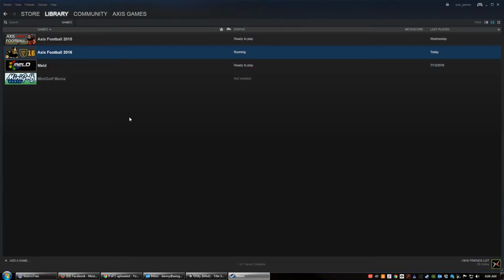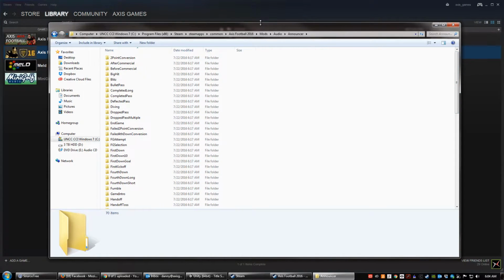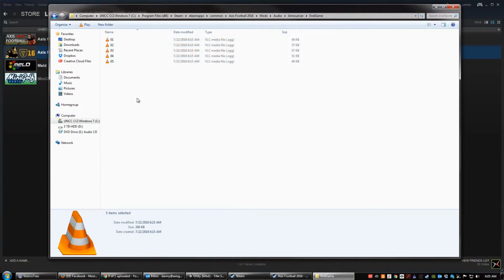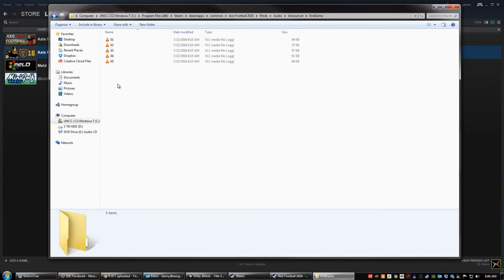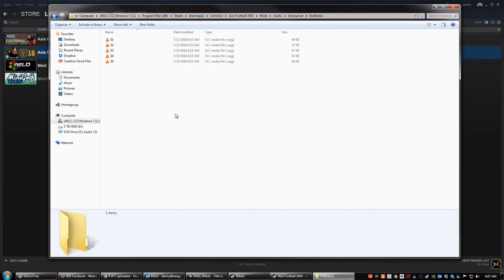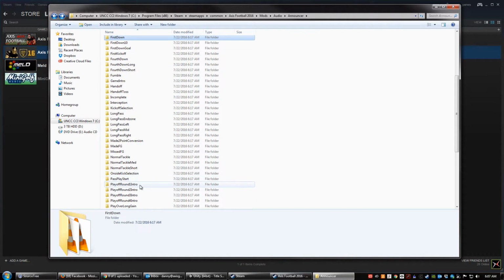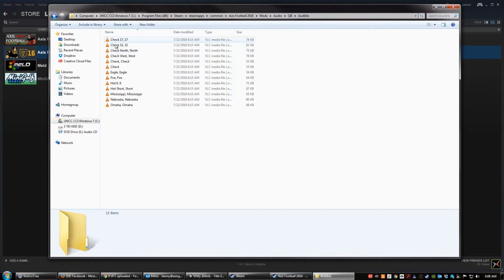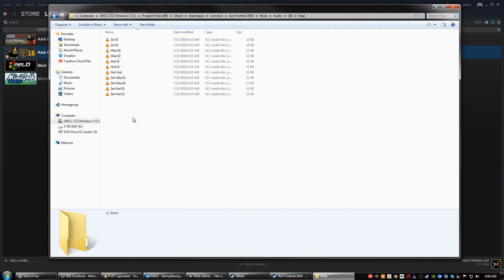Axis Football 2016 - Audio Mod Instructions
Instruction video for how to modify and/or add audio (Announcer and QB clips) to Axis Football 2016.